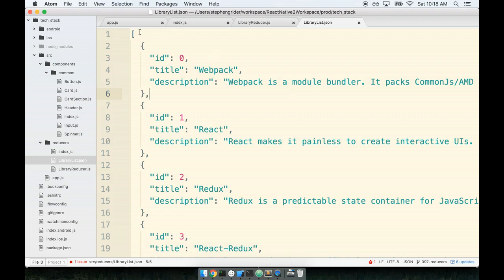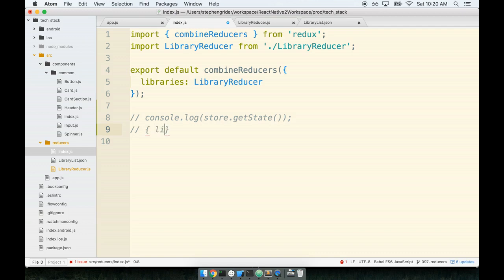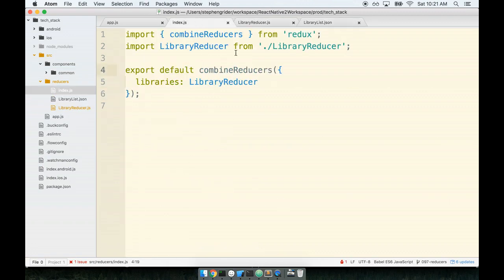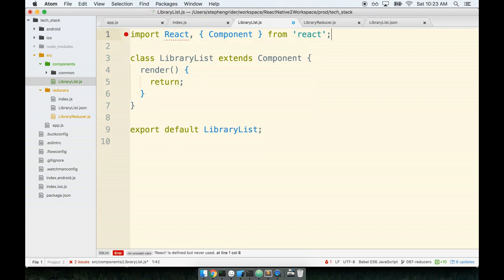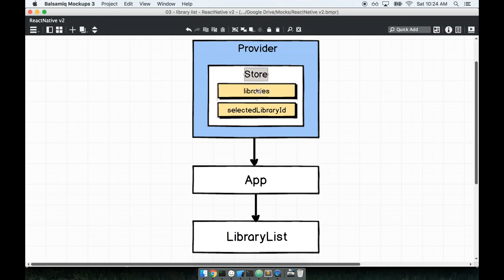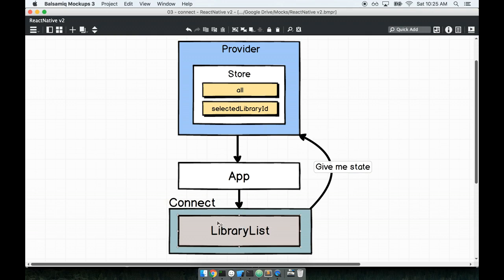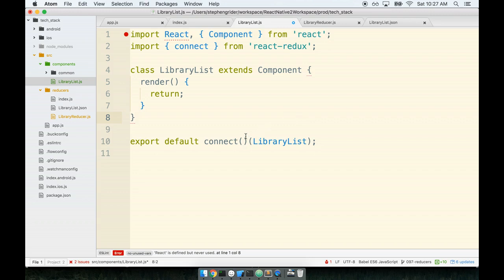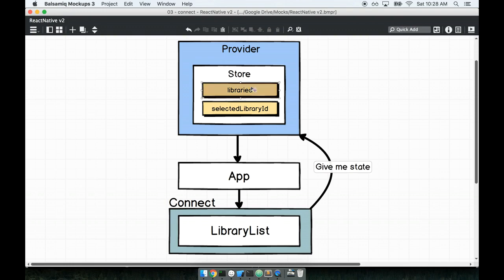5 The Connect Function